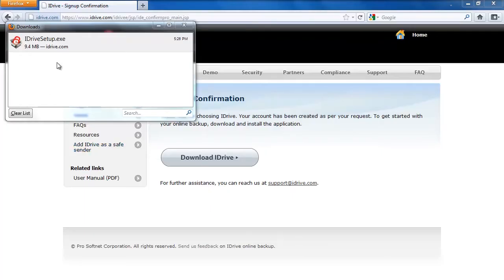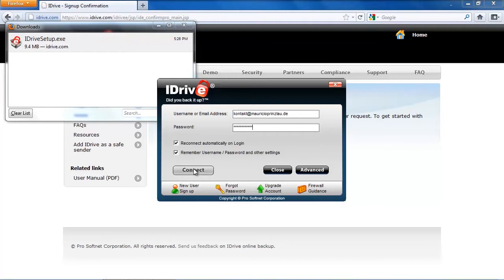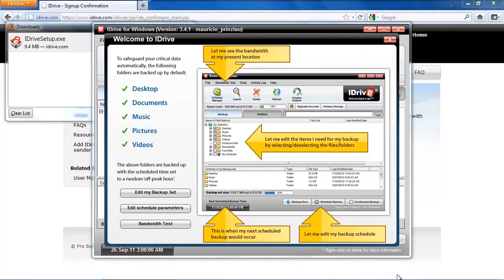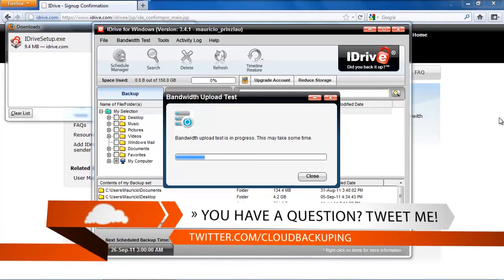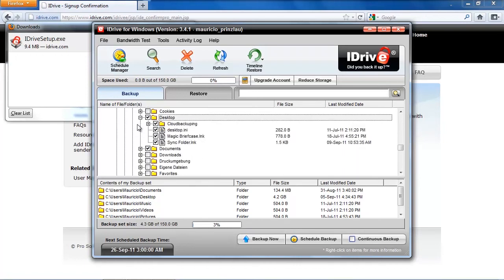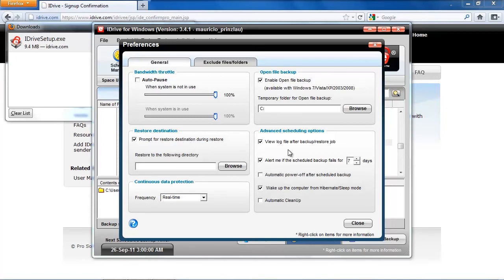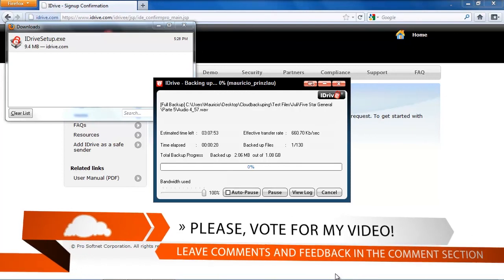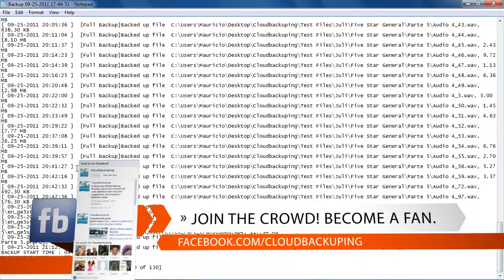IDrive Review: How to backup your data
In this step-by-step guide I'll review IDrive's backup process and evaluate its ease of use, backup features and how it compares with other online backup services.